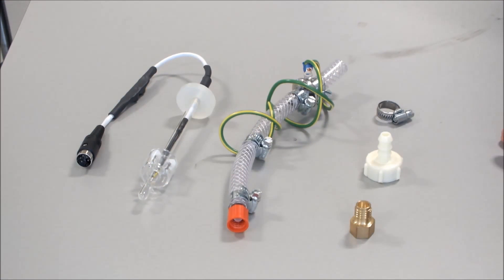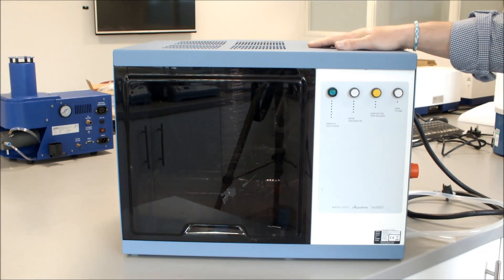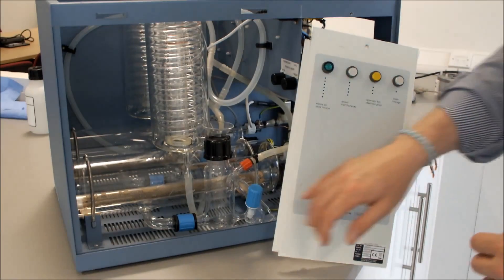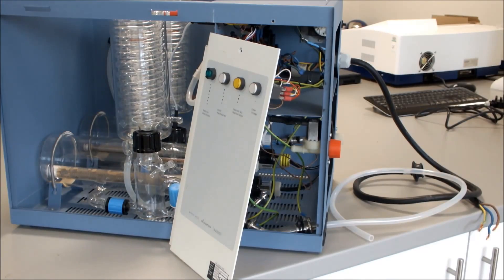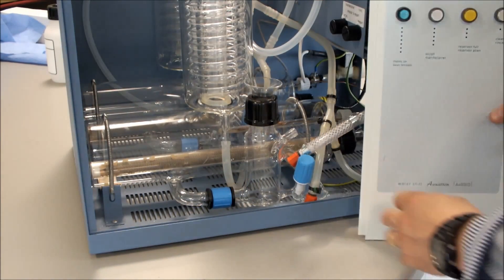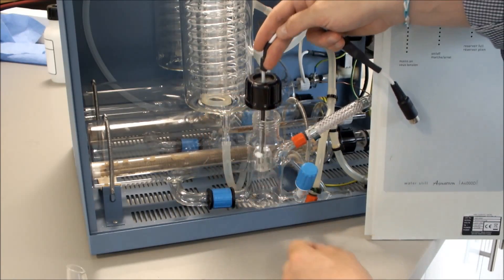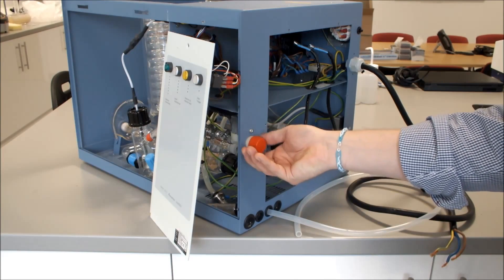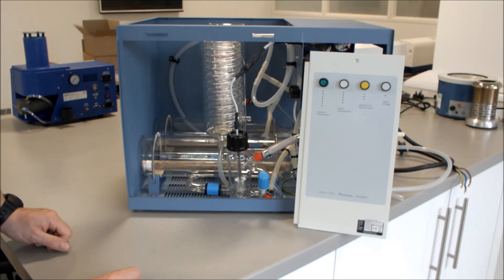Hướng dẫn lắp đặt máy cất nước 2 lần BIBBY A4000D - Mr.Tú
STECH chuyên nhập khẩu và phân phối trực tiếp các sản phẩm máy cất nước chuyên dụng cho y tế và các phòng kiểm định, phòng nghiên cứu. Bibby  là mộ trong những thương hiệu uy tín hàng đầu nước Anh mang đến cho chúng ta những giải pháp hoàn toàn ưu việt với giá thành thấp. Các sản phẩm của hãng được kiểm chứng và tin dùng trên toàn thế giới với độ bền bỉ, hiệu suất cao cùng chát lượng đầu ra luôn được đảm bảo.